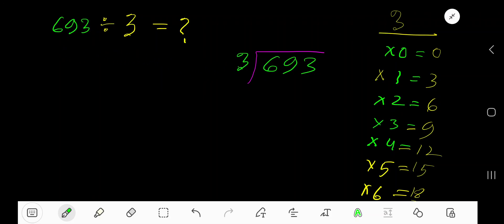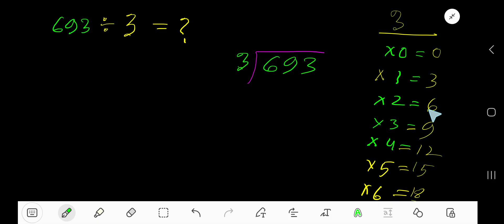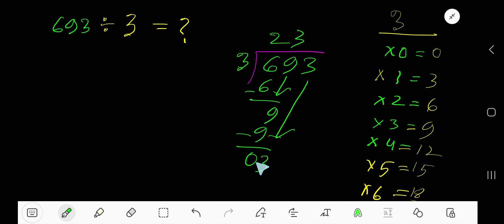693 Divided by 3||How do you divide 693 by 3 step by step?||Long Division